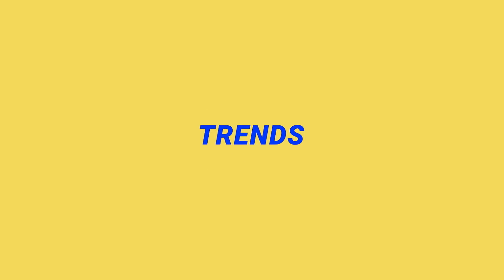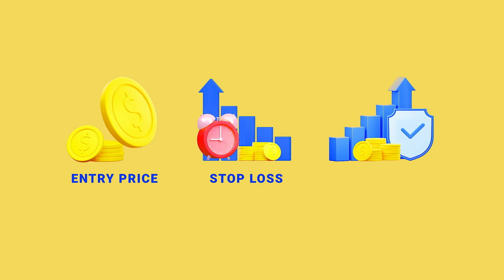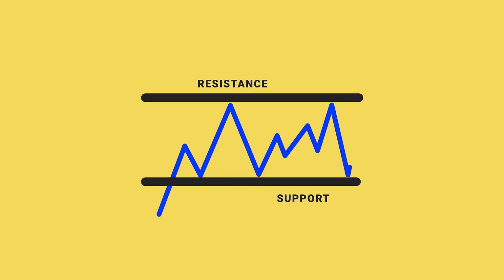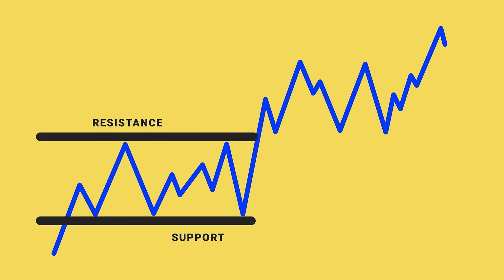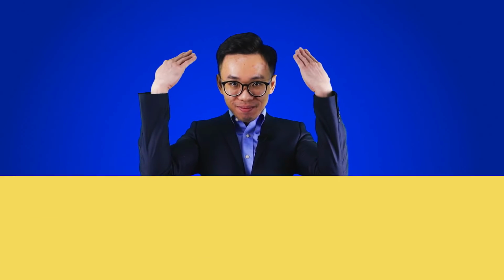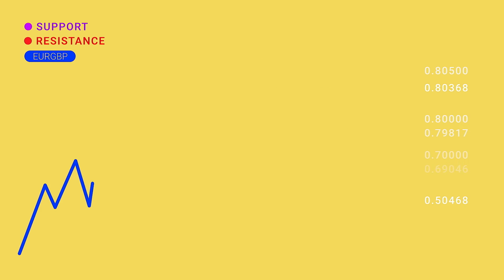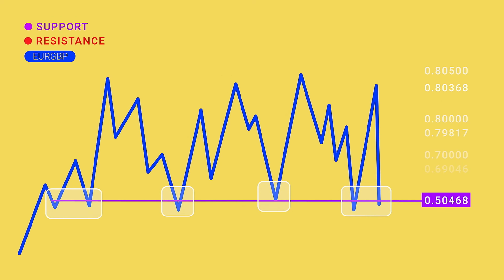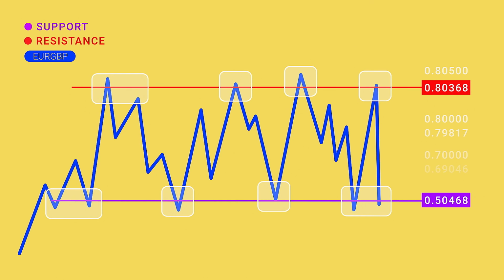Support and Resistance Explained: A Beginner's Guide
This is a short beginner's guide to support and resistance explained in less than 3 minutes.

Market charts and trading movements can be determined by using support and resistance. And what else? Don't worry, in this video, we are going to explain that!

Hear and watch our market analyst explain to you the terms of support and resistance

You can trade more than 100 products, including forex, commodities, stock indices, and share CFDs, with ZFX, an FCA and FSC licensed online Forex and CFD platform.

Start your trading with a minimum deposit of USD50 and download our MT4 trading platform today!

- Daily Market Outlook
- In-depth analysis of price charts and commodity movements
- Latest market news and trends